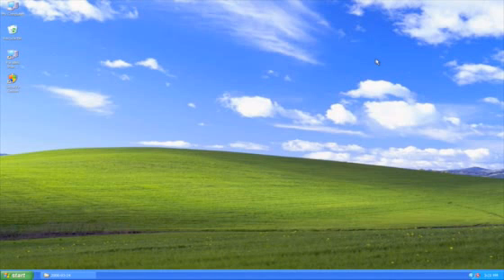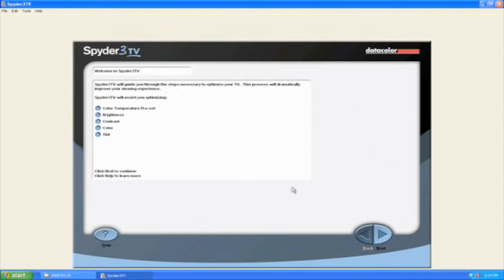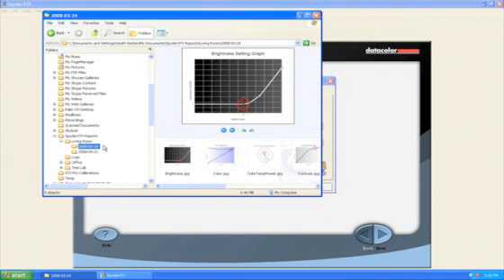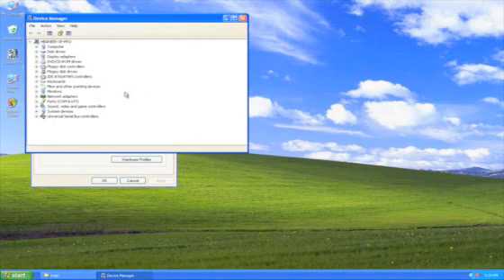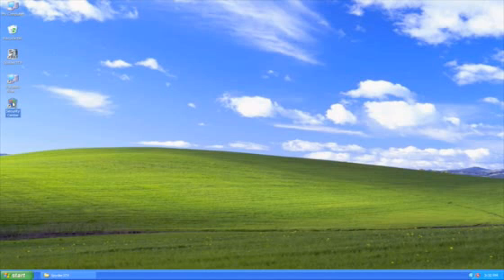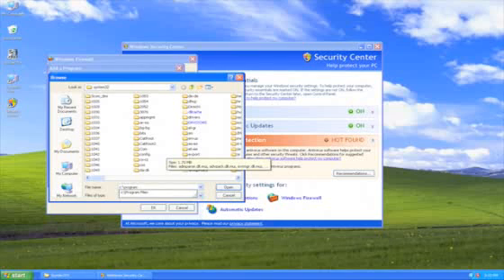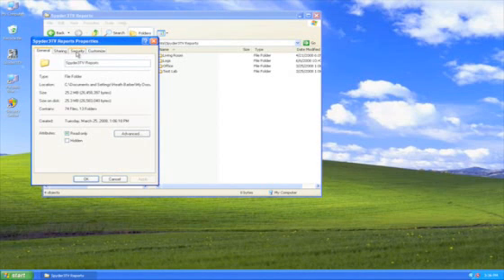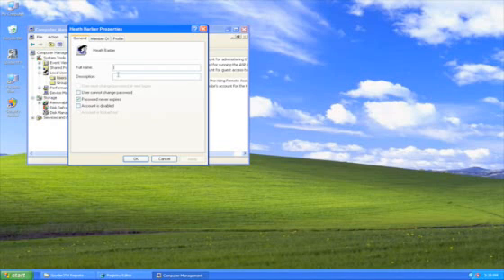Spyder3TV - Installation & Troubleshooting